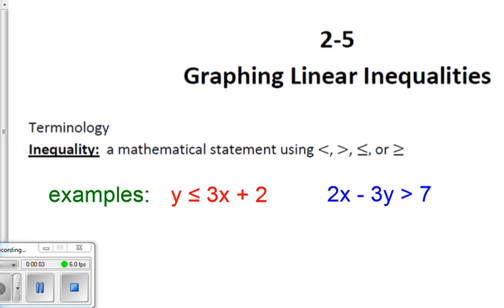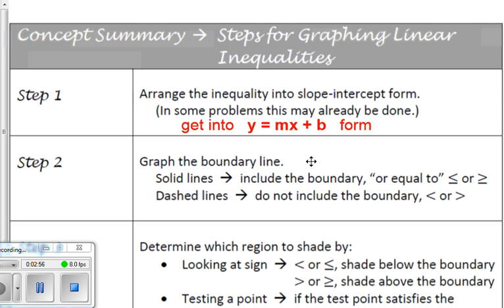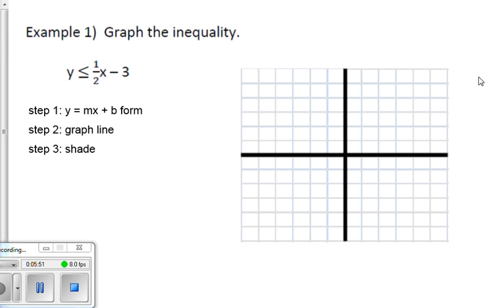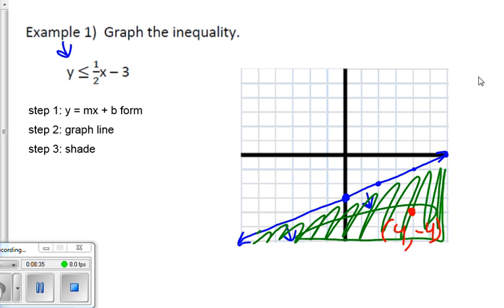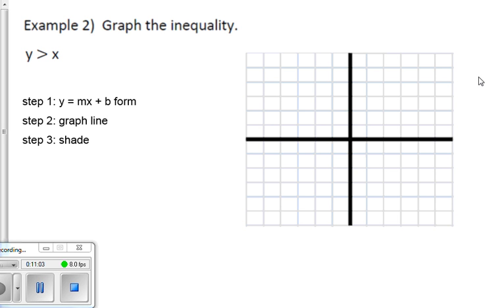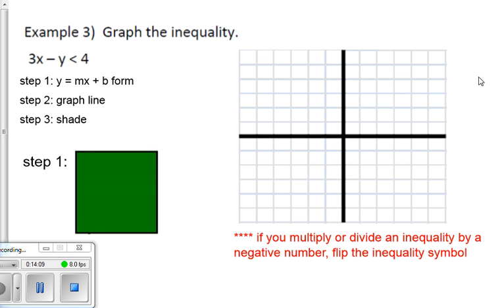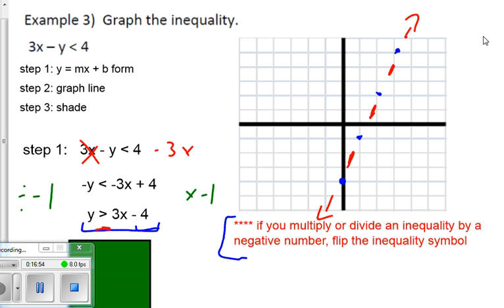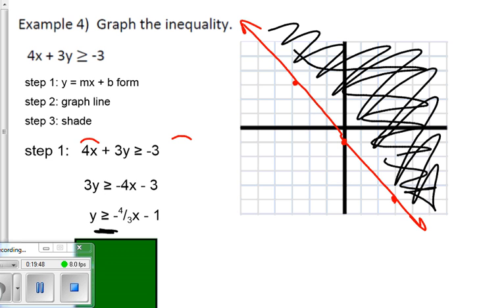LA 5 1 graphs